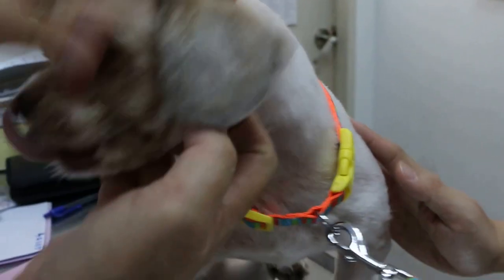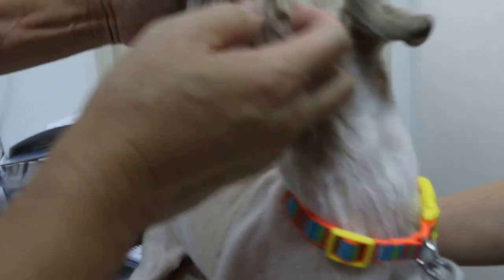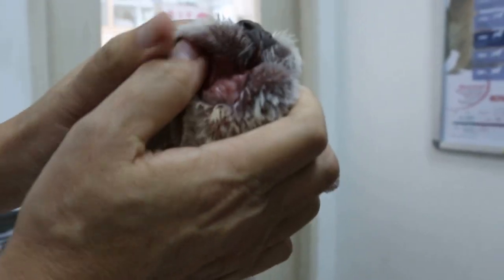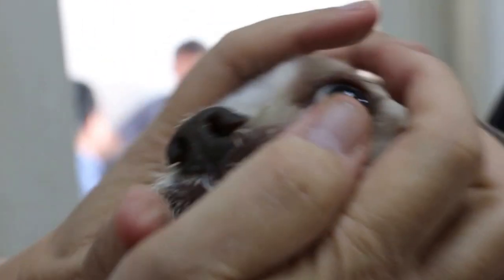A tick-infested dog had mouth ulcers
This dog was infested with ticks and the owner had to clear his apartment full of ticks. I advised the clipping of coat to skin and to vacuum the floor and cracks of wall when little ticks appear. The dog will be treated at Toa Payoh Vets while he cleared the house of ticks.

The ulcers inside the mouth could be due to the dog licking off the tick wash given by the groomer and owner.

A friend referred this Simei dog owner to me as we had successfully solved her dog tick infestation problem. Simei is distant from Toa Payoh Vets and so I was surprised he came all the way to resolve his tick infested dog problem.